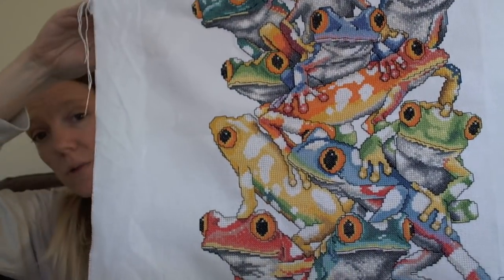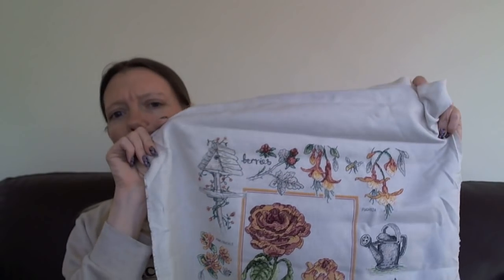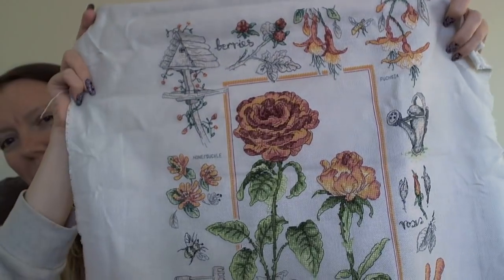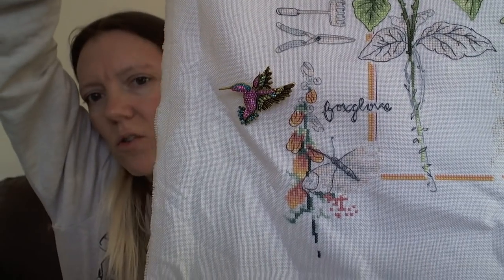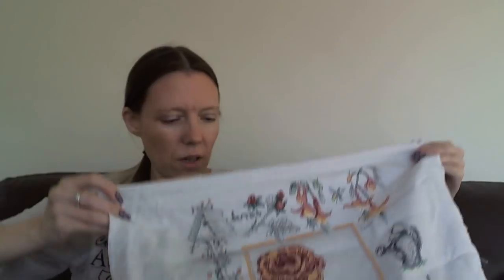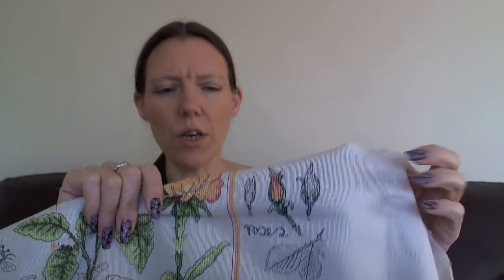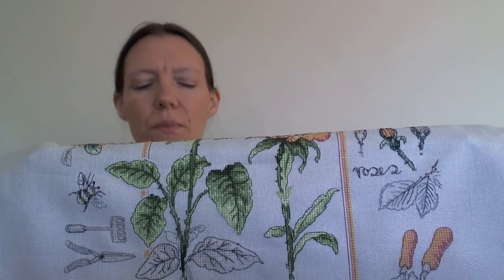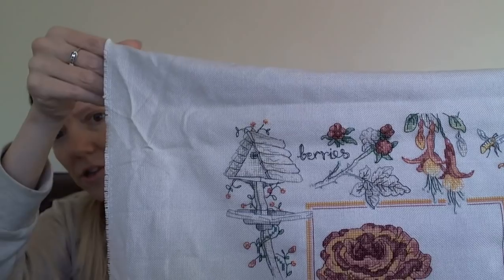FlossTube #8 - December 2018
My latest flosstube update
Projects Shown:
Design Works: Cocoa Snowman Ornaments
Cross Stitch Collection Magazine - Aug 2009: Summer In Bloom
Design Works: Frog Pile